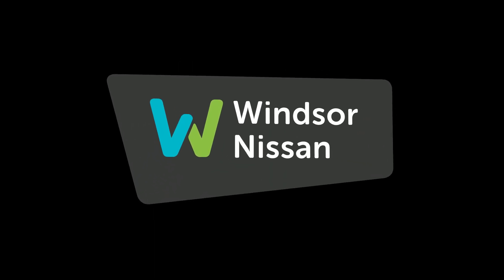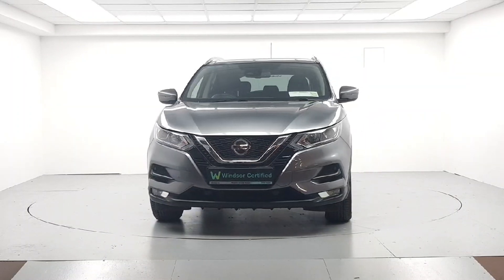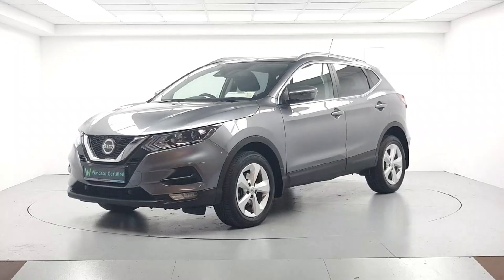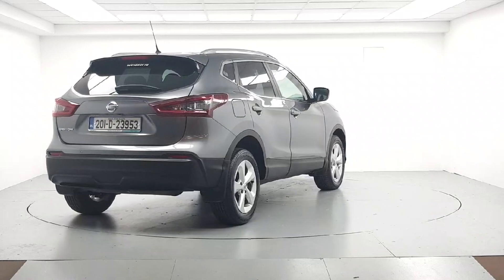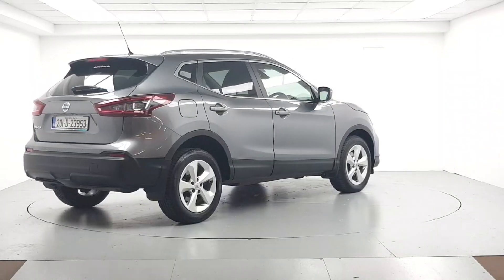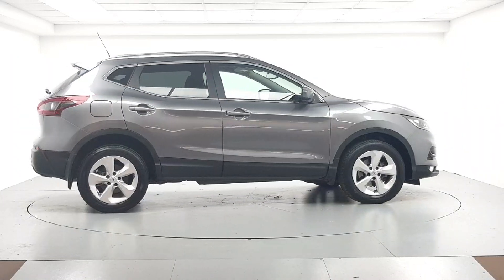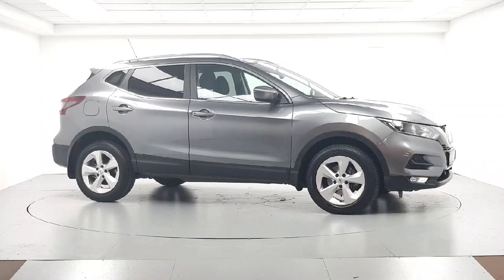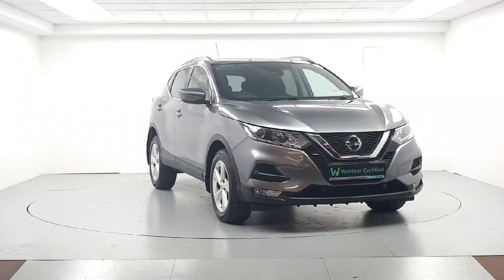201D23953 - 2020 Nissan QASHQAI 1.3 PET SE SS DCT MY20 4DR AUT RefId: 36719...